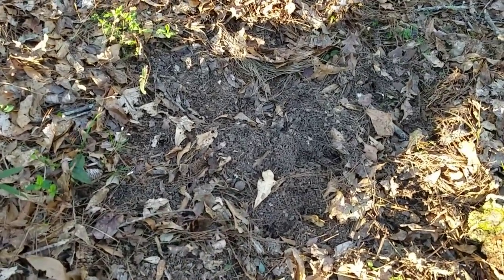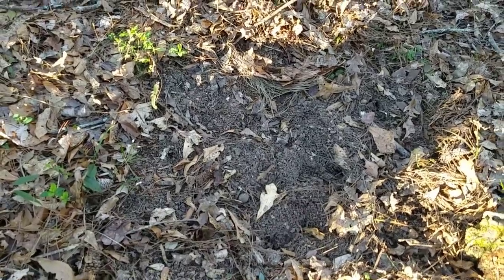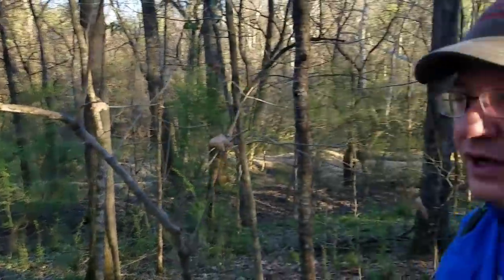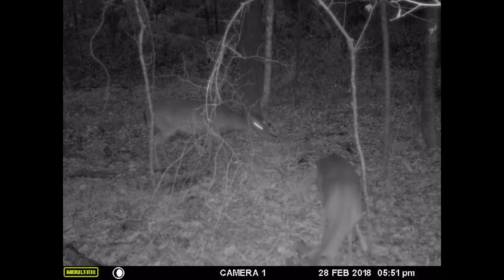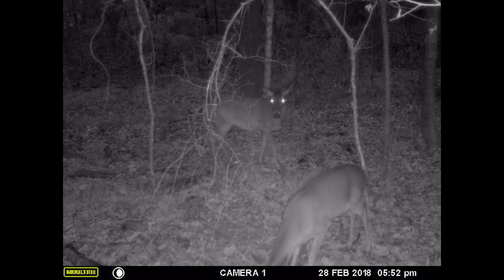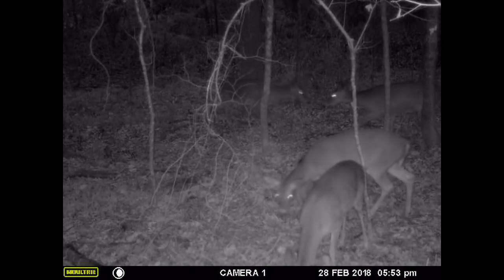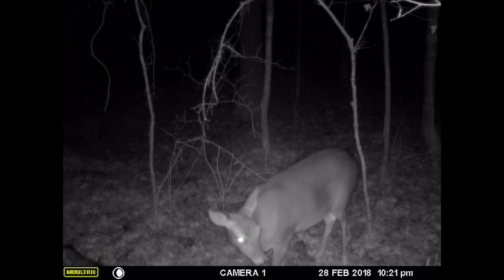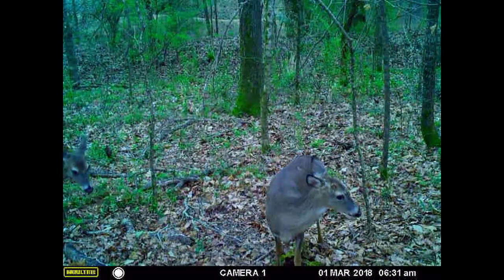Clint Locklears Tactical Nuke Deer Attractant